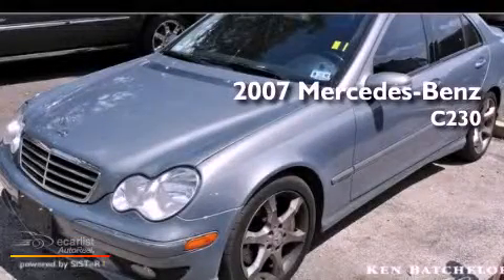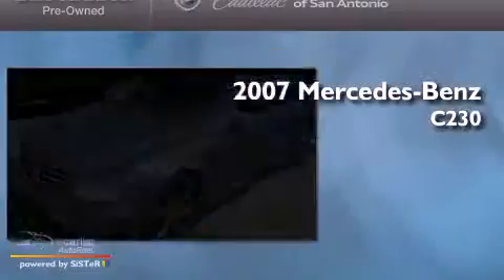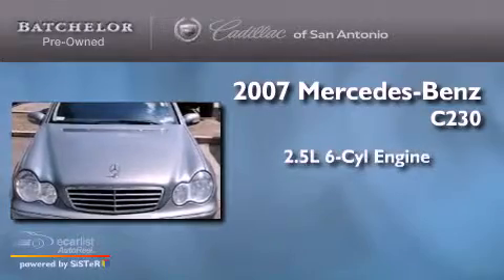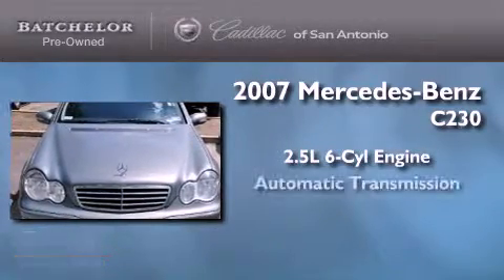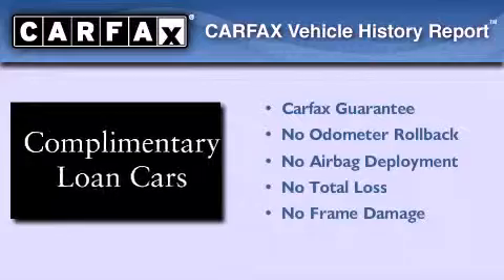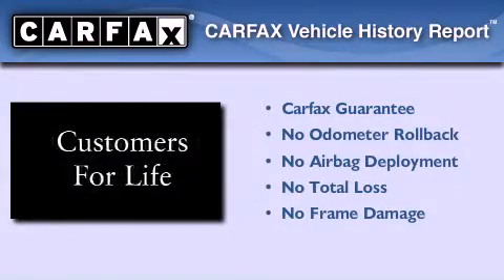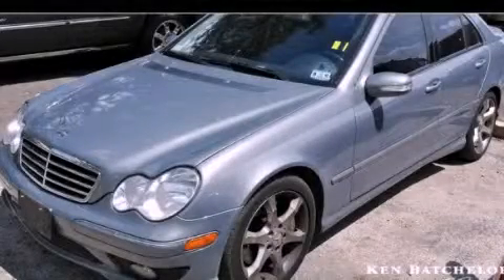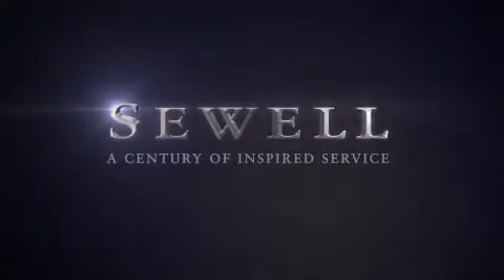2007 Mercedes-Benz C230 San Antonio TX 78230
Year : 2007
 Make : Mercedes-Benz
 Model : C230
 Engine : 2.5L DOHC SMPI 24-valve V6 engine
 Trans . : Automatic
 Exterior : Gray
 Miles : 124,330
 Interior : Black

 Pre-Owned 2007 Mercedes-Benz C230 San Antonio TX